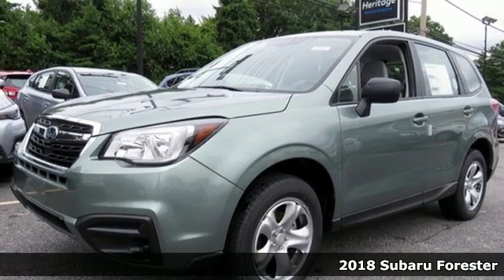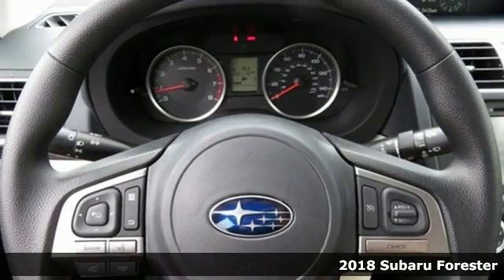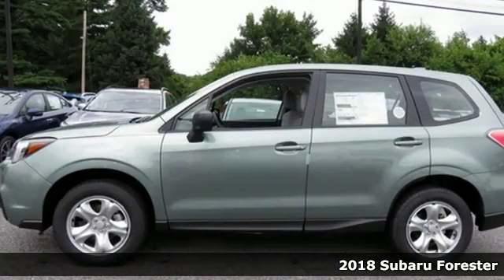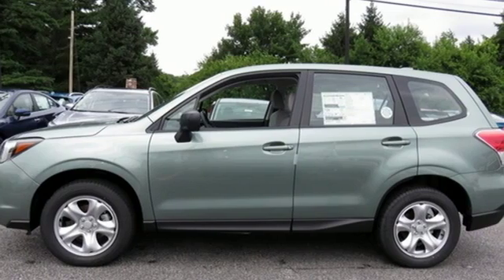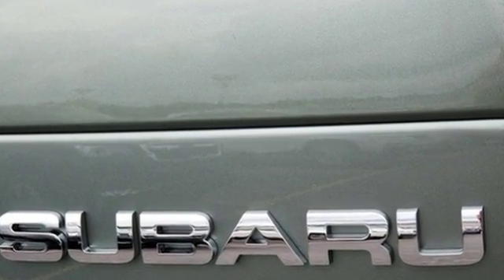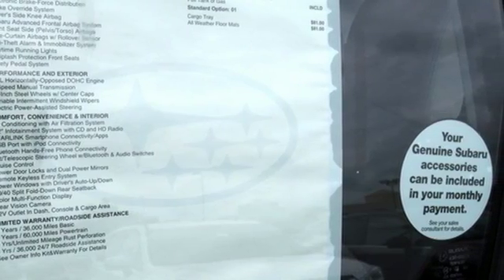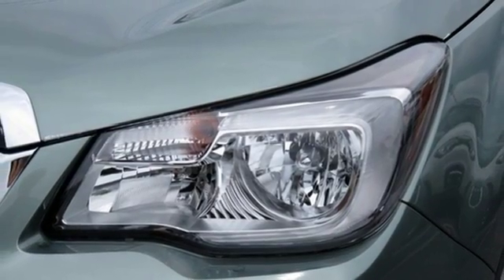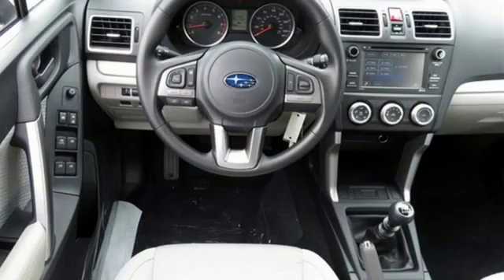New 2018 Subaru Forester Baltimore, MD 5S888060 - SOLD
Year: 2018
Make: Subaru
Model: Forester
Trim: 2.5i
Engine: 2.5L 4-Cylinder DOHC 16V VVT
Transmission: 6-Speed Manual
Color: Green
Interior: Gray
Stock #: 5S888060
VIN: JF2SJAAC9JG588060

Address:
6624 A Baltimore National Pike